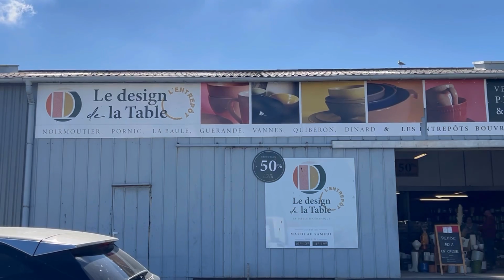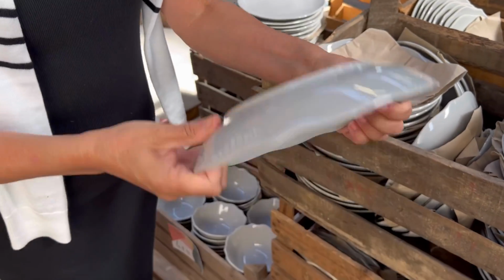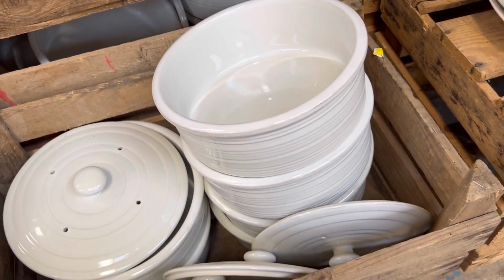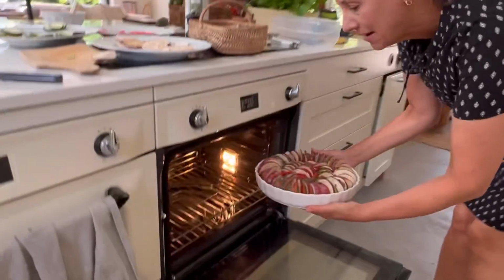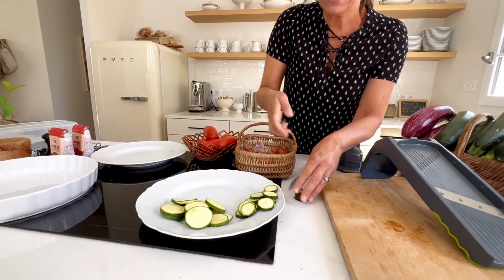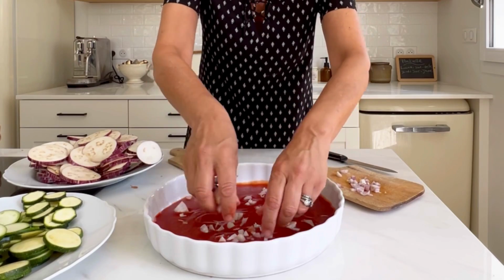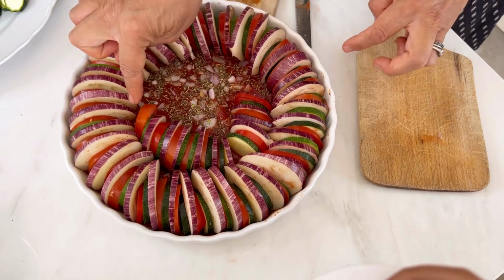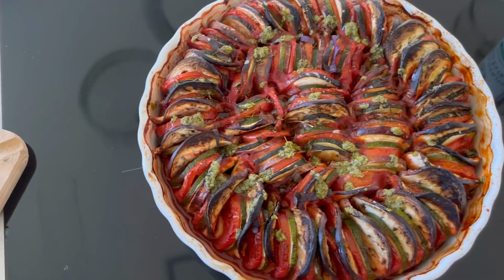Bargain Dish Shopping + French Tian Recipe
Join me for a fun shopping trip through La Design De La Table, a fantastic new dish store that just opened in Saint-Gilles-Croix-de-Vie! Then it's back to my kitchen to show you how to make a delicious French Tian, a fantastic summer side dish!
MORE INFO ON LE DESIGN DE LA TABLE

AMAZON LIST INSPIRED BY MY VISIT: (This link goes to Amazon where I am compensated for products sold at no additional cost to the consumer)

FRENCH TIAN RECIPE
Serves 6 as a side dish

INGREDIENTS:
4 Zucchini
4 slender eggplant (Grafitti Eggplant, Japanese eggplant etc)
4-5 Slender Tomatoes (Torino, Roma etc)
3 cloves garlic
salt and pepper to taste
1 tsp (5 ml) Herbs de Provence
1 cup (400g) of Tomato Puree
2 Tbsp (30 ml) shallots, diced
2 Tbsp (30 ml) Olive Oil
1 Tbsp (15 ml) Fresh Thyme, Chopped
1 Tbsp (15 ml) pesto sauce, thinned a bit with olive oil, to create a drizzle effect

METHOD:
Preheat the oven to 400F (200C).

Slice zucchini, eggplant, and tomatoes 1/4 of an inch thick either with a knife or a mandoline. Place each vegetable on its own plate to keep them separated. This will help when it comes time to assemble the Tian into an escargot pattern. Slice the garlic and set that aside. And dice the shallots and set them aside.

In a 10" shallow, oven-safe, dish (a white fluted Quiche dish works great, see Amazon link above for a recommendation) add the tomato puree, shallots, salt and pepper, and herbs de Provence.

Arrange the vegetables in the base of tomato puree, upright, assembling them into a repeatable pattern. One slice of zucchini, one slice of eggplant, 1 slice of tomato, 1 slice of garlic. You'll only have enough garlic for 3/4 of the way around, which is OK, no need to have it throughout.

Repeat the pattern, making sure the vegetables are fitted snugly, then do the center (watch video to see how). Top with a drizzle of olive oil and the add the fresh thyme.

Bake for 1 hour 15 minutes. Serve immediately with roast chicken or grilled meats, (or at room temperature) also great served cold the next day!